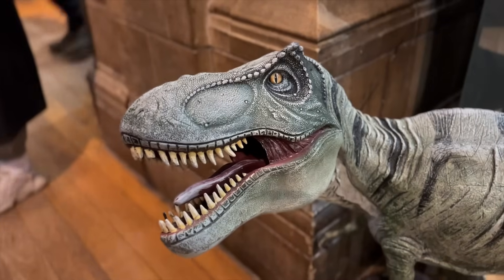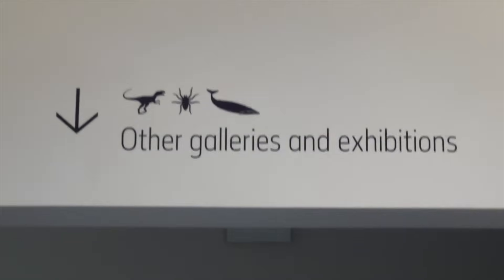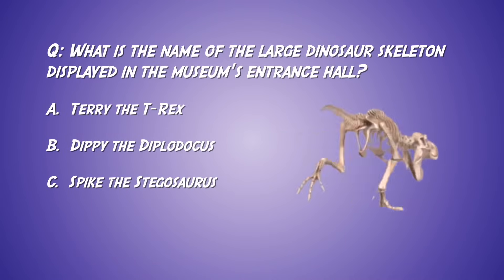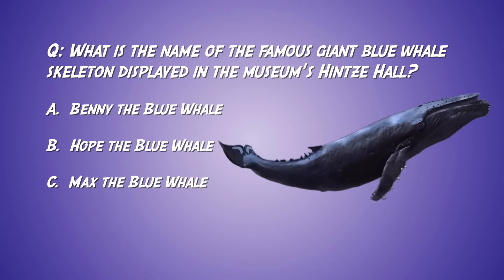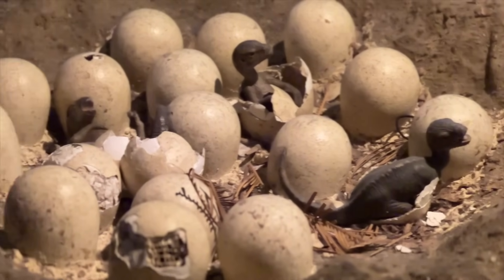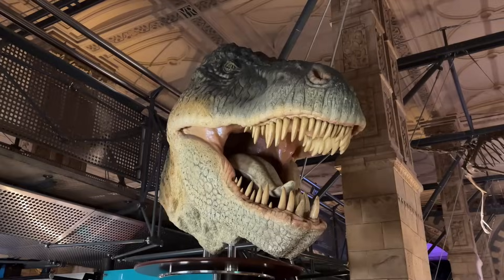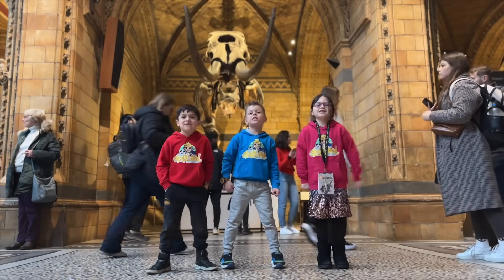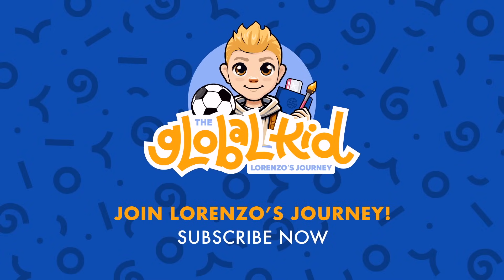Top Things to Do in London with Kids – Explore Dinosaurs and More at the Natural History Museum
🦕 Looking for things to do in London with kids? Step into a world of prehistoric wonder with Lorenzo as he explores one of the most iconic and family-friendly museums in the UK — the Natural History Museum London! This adventure is perfect for curious young explorers, dinosaur fans, and parents looking for fun, free educational activities in the city.

In this exciting episode of Lorenzo Global Kid, learning and imagination go hand in hand as Lorenzo takes you on a journey through time — from ancient fossils to fascinating creatures that once roamed the Earth!

🌍 Why the Natural History Museum is a Top Pick for Families
If you're planning a day out with your children and wondering what to do in London, the Natural History Museum should be at the top of your list. It’s one of the best free things to do in London with kids — and packed with engaging exhibits that both entertain and educate.

Here’s what Lorenzo discovers inside:

🦖 Dinosaurs Galore!
The adventure kicks off in the famous Dinosaur Gallery, where Lorenzo meets:

- A roaring animatronic T-Rex

- Life-sized dinosaur skeletons

- Incredible Jurassic fossils

- 🧠 Fun facts about extinction, evolution, and paleontology

Lorenzo's excitement is contagious as he explains what he's learning and shares fun trivia that young dino lovers will enjoy.

🦴 Fossils, Crystals, and Earth Explorations
Beyond the dinosaurs, Lorenzo explores:

- 🌋 Volcanos and earthquakes

- 💎 Sparkling gems and minerals

- 🦴 Fossilized sea creatures from millions of years ago

- 🌐 How the Earth was formed

Each gallery sparks curiosity and encourages kids to ask questions about the natural world.

🧠 A Hands-On Learning Experience
Throughout the visit, Lorenzo:

- Interacts with kid-friendly displays

- Participates in games and quizzes

- Shares his thoughts, questions, and favourite finds

- Inspires viewers to explore science in everyday life

This video blends entertainment and education in a way that kids 5–10 will absolutely love — and parents will appreciate too.

📍 Planning Your Visit to the Natural History Museum
📌 Location: Cromwell Road, South Kensington, London
🚇 Nearest Tube Station: South Kensington
🎟️ Entry: FREE — but advanced booking is recommended during peak times

The museum is ideal for school holidays, weekends, or rainy days when you’re looking for indoor activities in London for kids.

Whether you're watching from home or planning your next London outing, this video is a must-see for families who love history, science, and adventure. From the mighty T-Rex to tiny trilobites, Lorenzo shows us that the best way to learn is through curiosity and play!

🎒 Whether we're discovering new countries, learning cool facts, or sharing fun activities, Lorenzo is here to help kids grow curious, confident, and kind — all while having a blast!

📲 Follow us for more family fun & learning!

🎨 Made for curious kids. Loved by families.